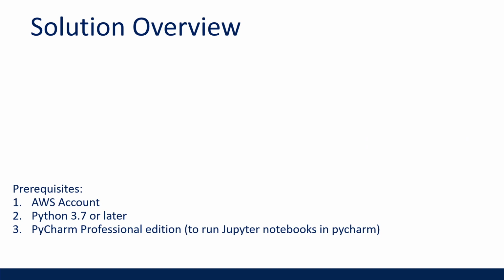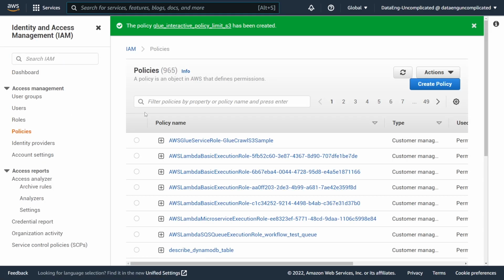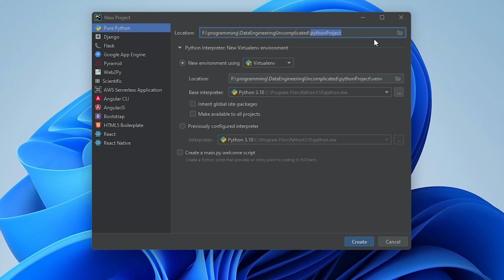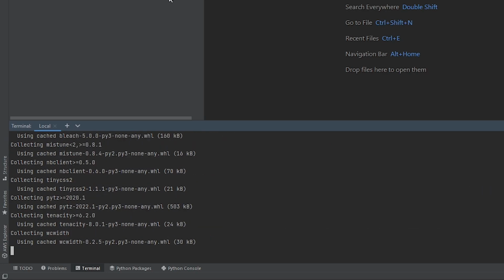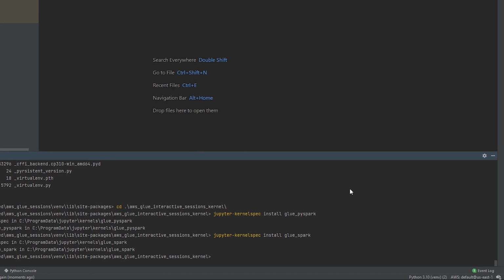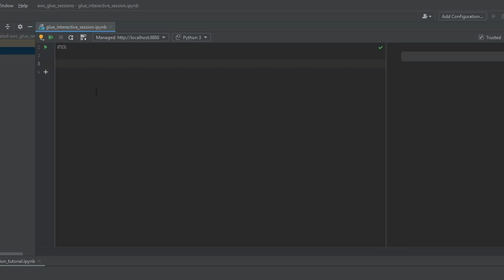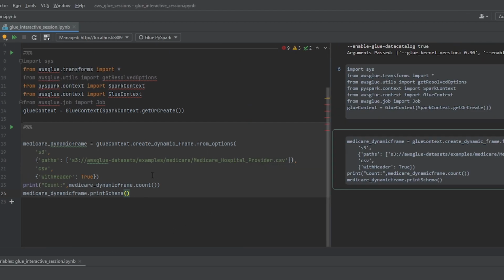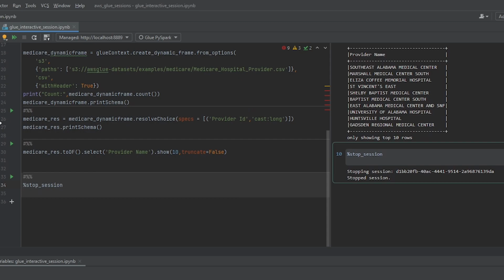Author AWS Glue jobs with PyCharm Using AWS Glue Interactive Sessions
This video is based on an AWS blog post tutorial on getting started with AWS Glue interactive sessions.

AWS Blog Article

timeline
00:00 tutorial overview
01:33 AWS permission configuration
03:53 Pycharm Configuration
08:31 Run Jupyter notebook